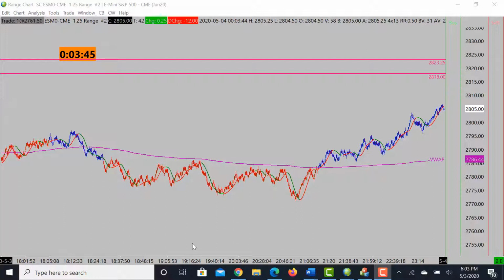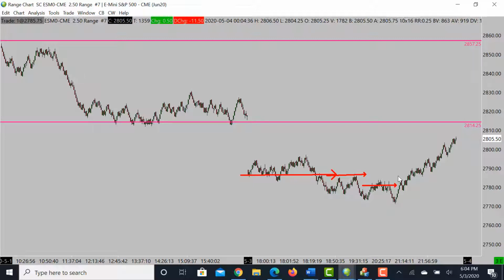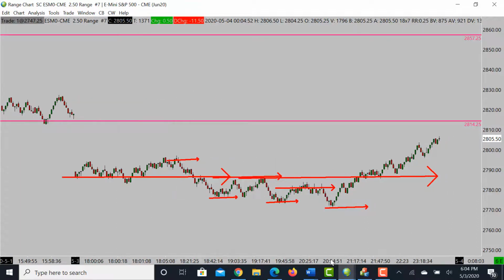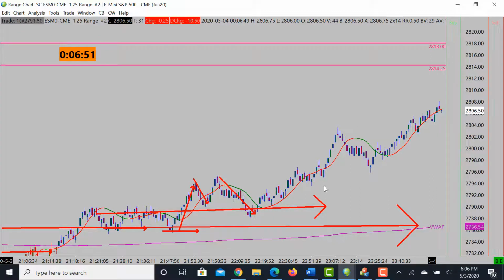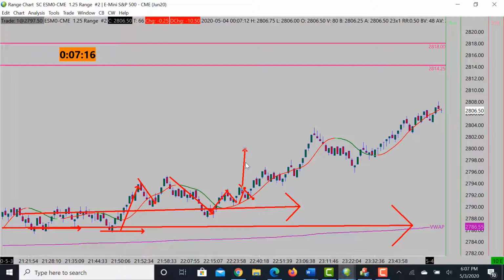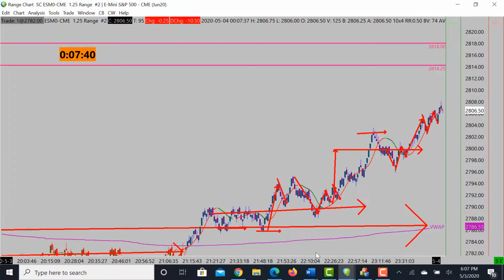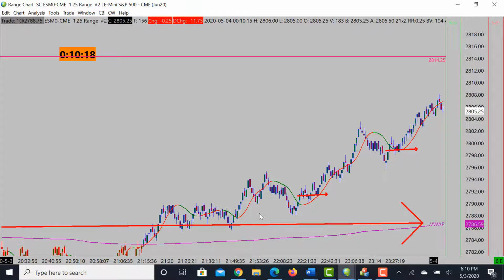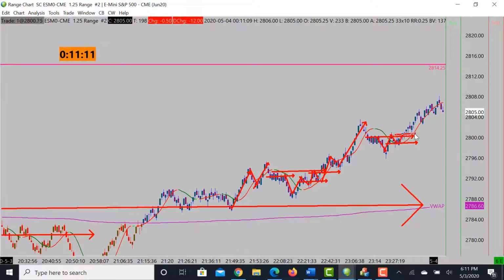Performance Psychology 4 || Thefundamentaltrader